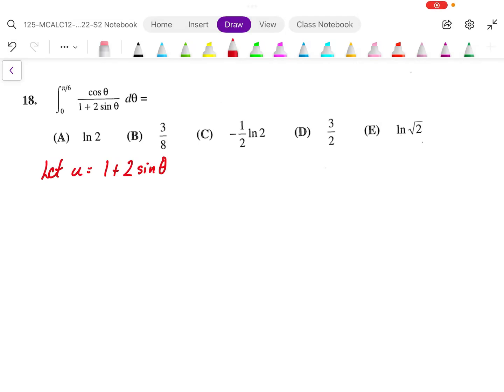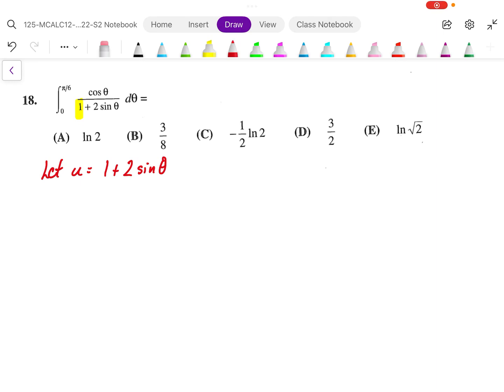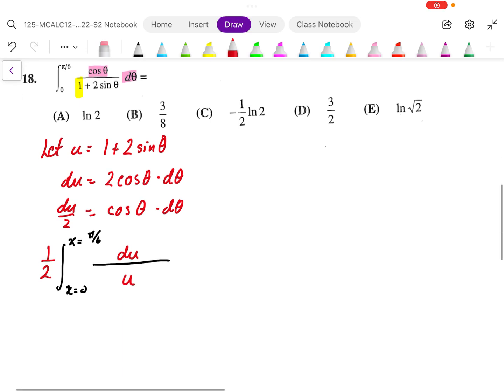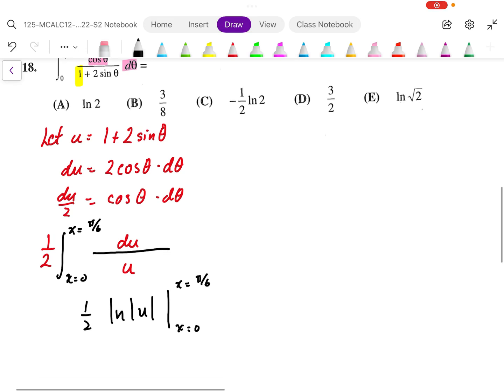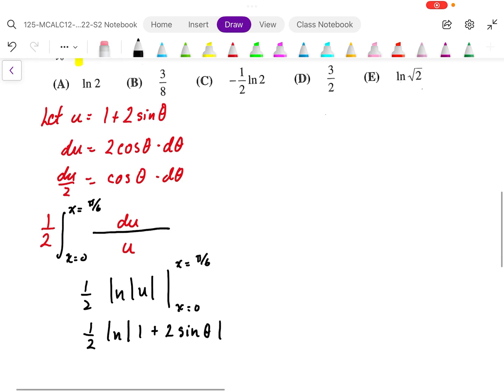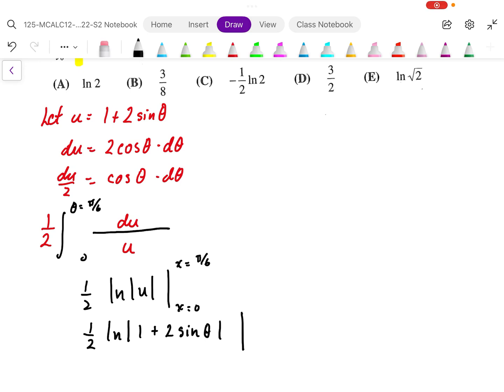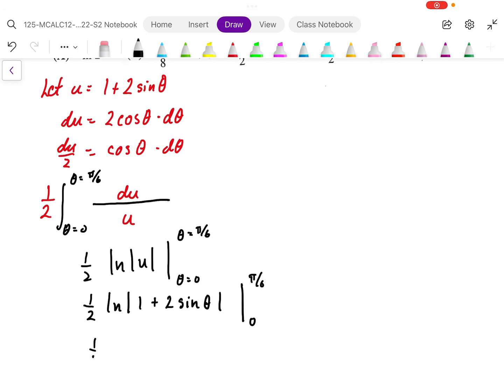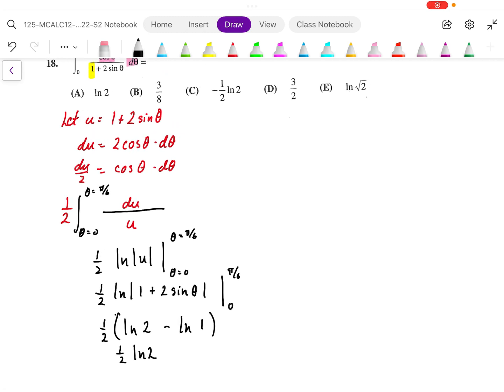11 Hmk WS Baron's Book p276-290 Q#18